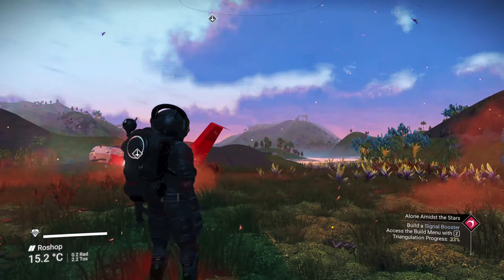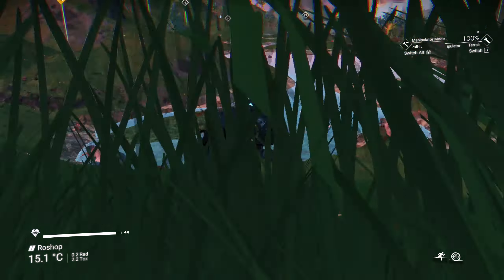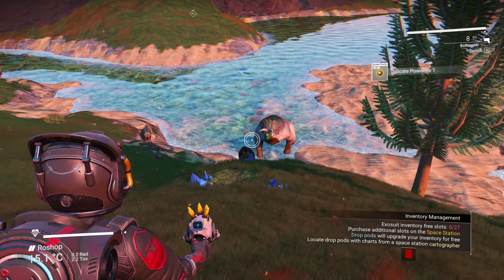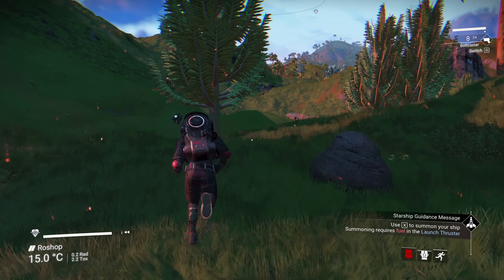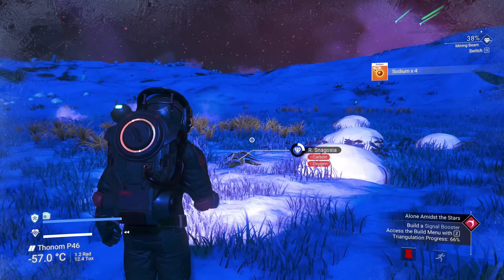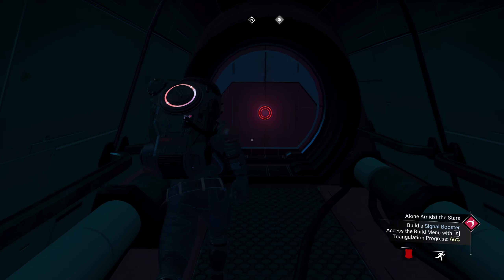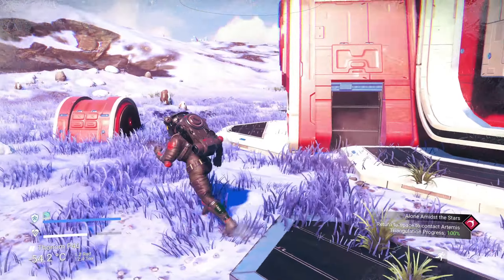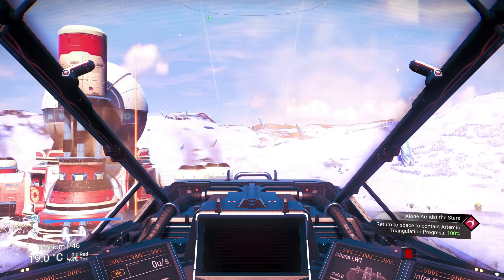Triangulation | Dan Plays No Man's Sky - Part 12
Welcome to Part 12, Triangulation, of my No Man's Sky Playthrough.

My Microphone Setup:

RODE NT1 Microphone
RODE AI-1 Audio Interface
RODE PSA1 Boom Arm